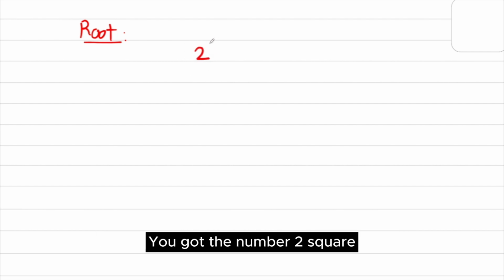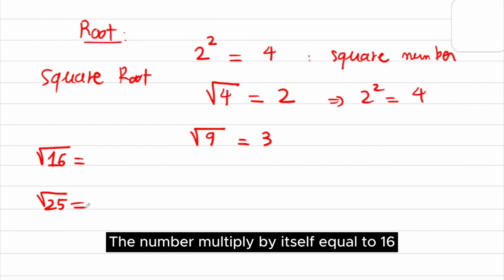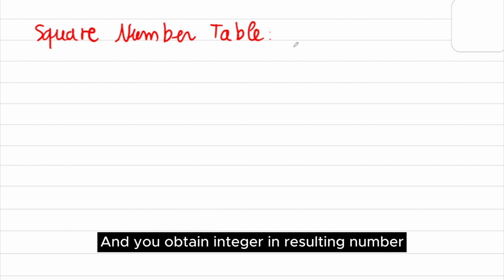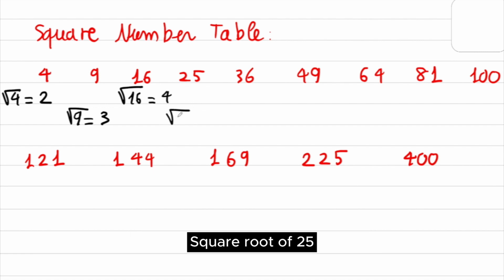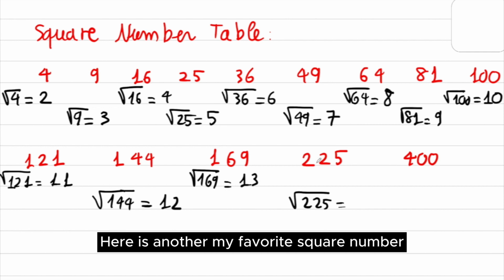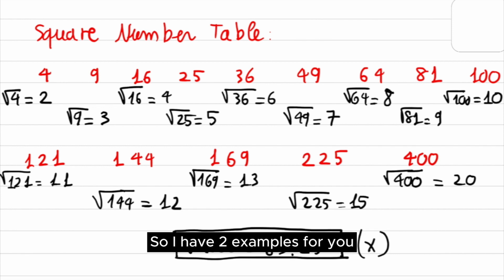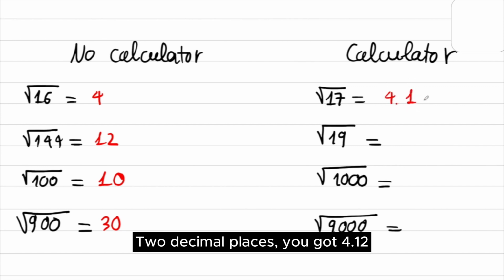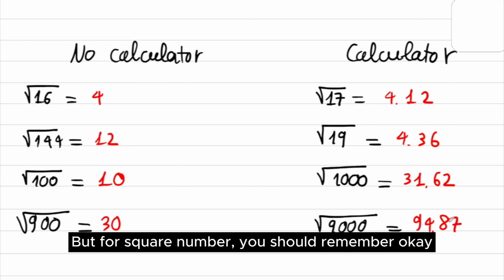Algebra 1 - Square Roots: Square Number - Calculator and Non Calcuator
Hello everyone, and welcome to the Brianmathx channel! Dive into the world of Square Roots with our latest video! Whether you're using a calculator or going old-school without one, we've got you covered. Explore the fascinating realm of square numbers, unraveling the secrets of square roots for both calculator and non-calculator methods. Let's make math enjoyable and accessible!

Timeline:
00:13: Root
2:35: Square Number Table
6:08: Exams